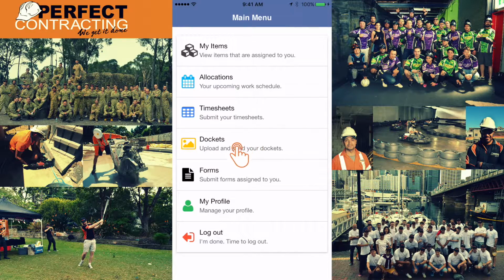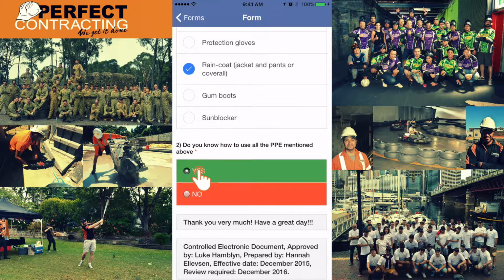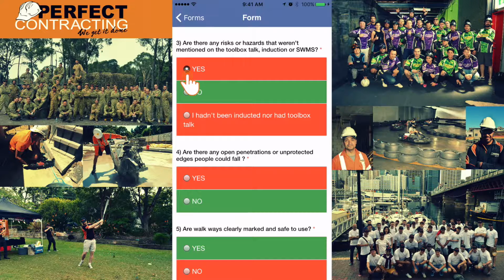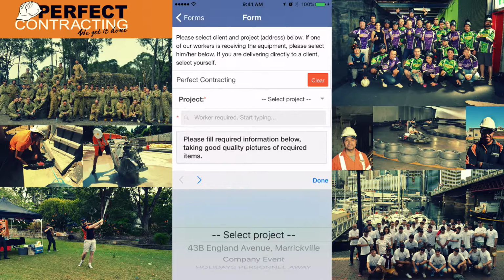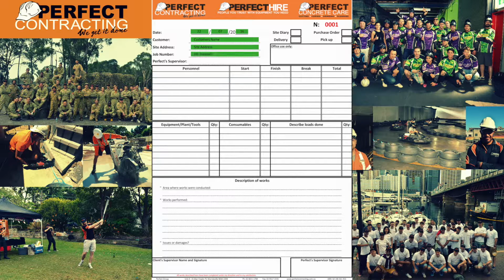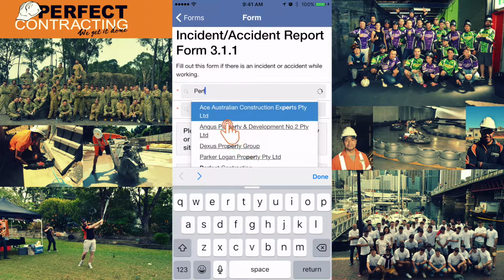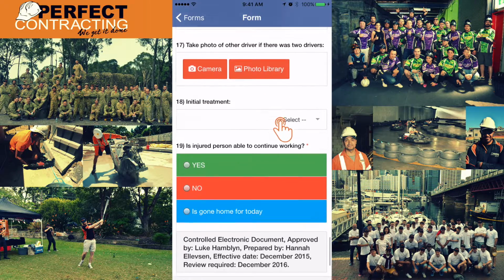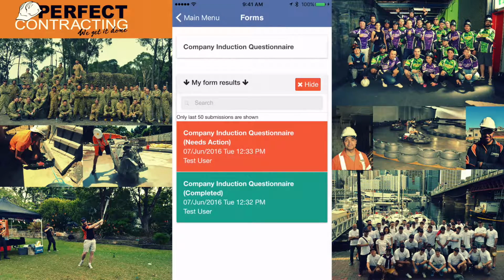ASSIGNAR OTHER FORMS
This video is a tutorial on how to submit other forms on the Assignar Application